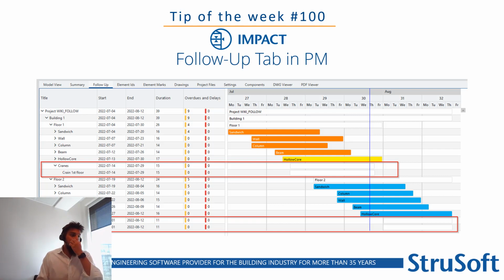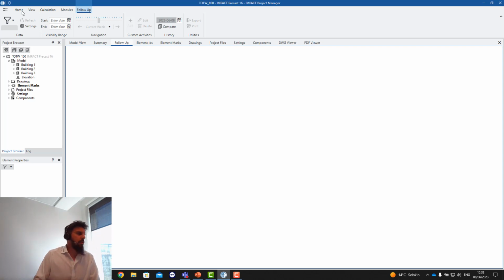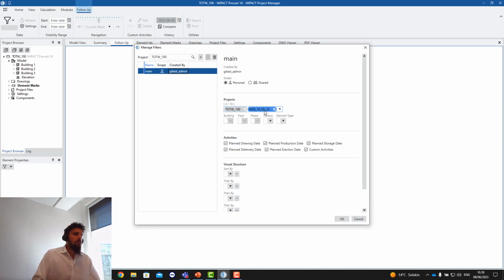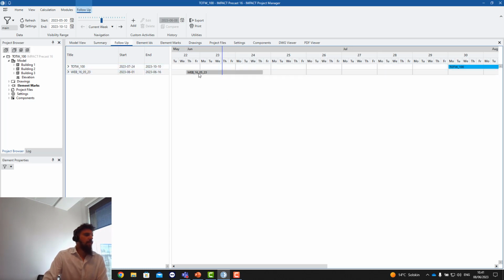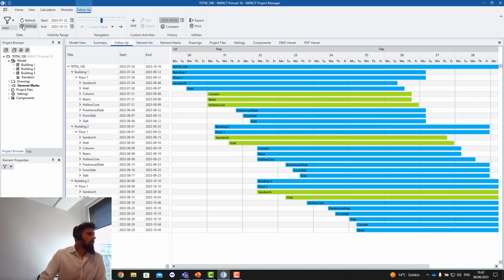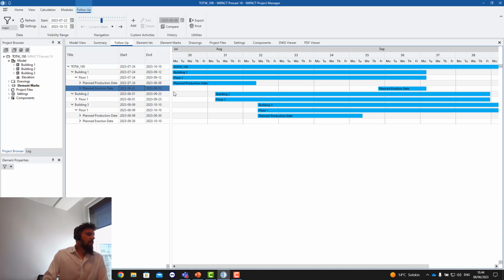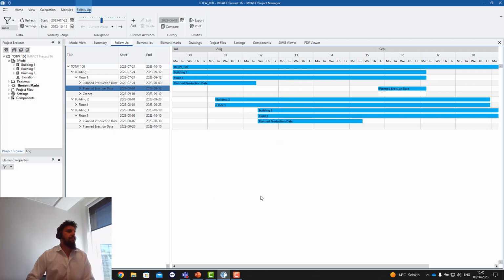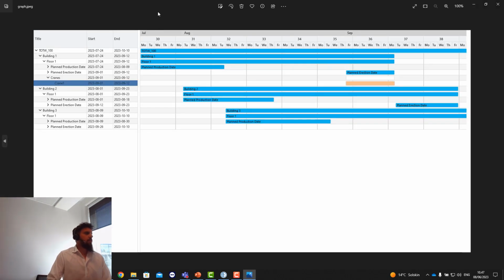IMPACT Tip of the Week #100 - Project follow-up - Precast concrete software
Thomas shows you how to use the Project follow-up function in IMPACT